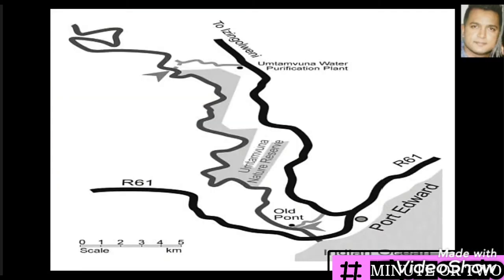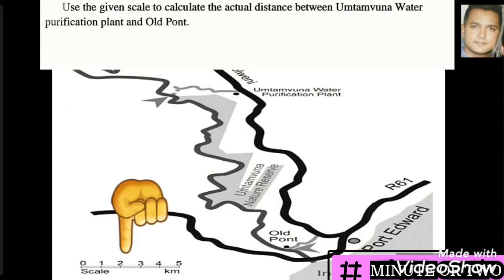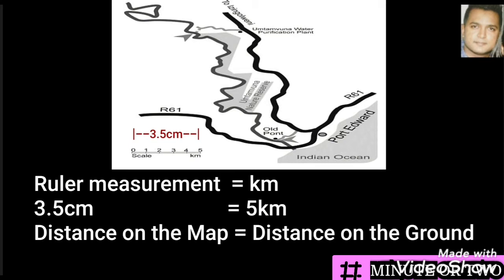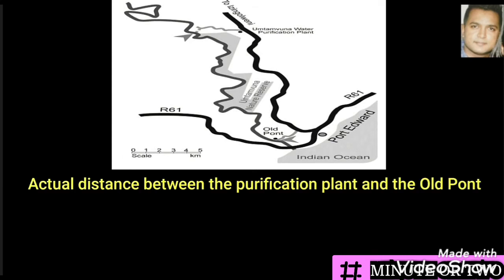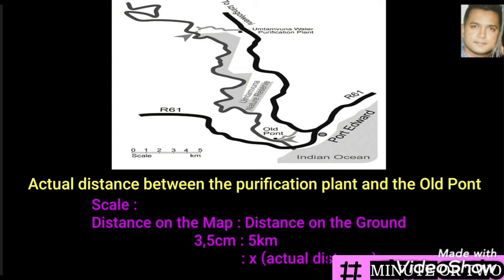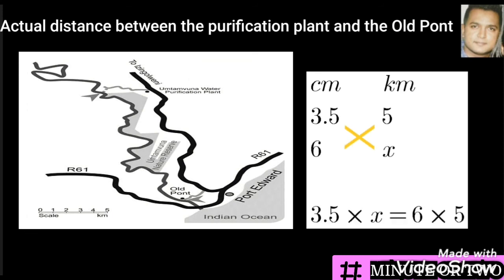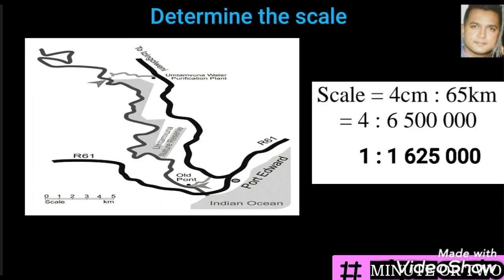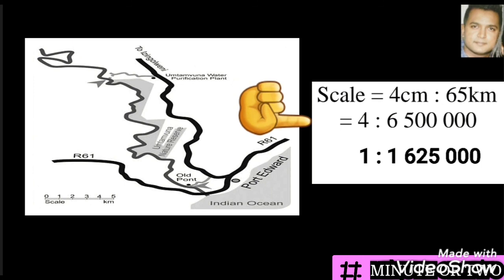Gr 10 - 12 Maths Literacy | Scales & Maps | Part 2